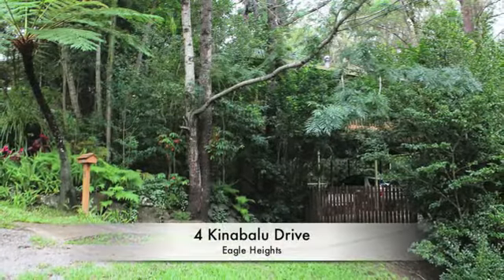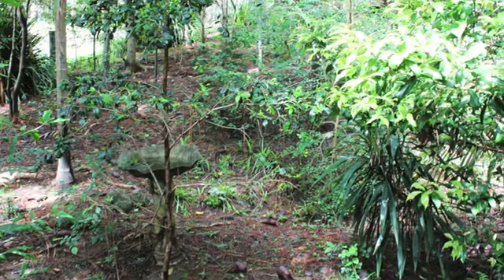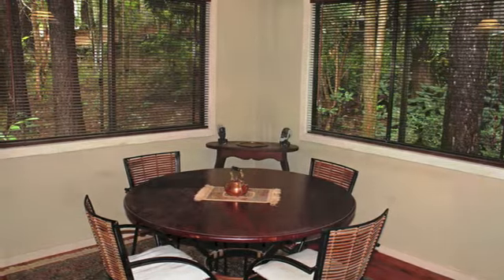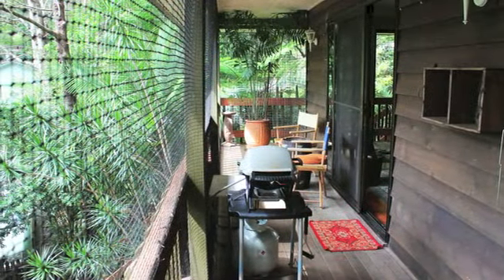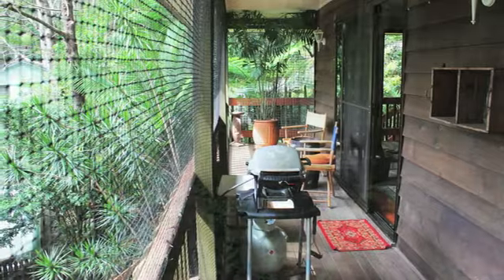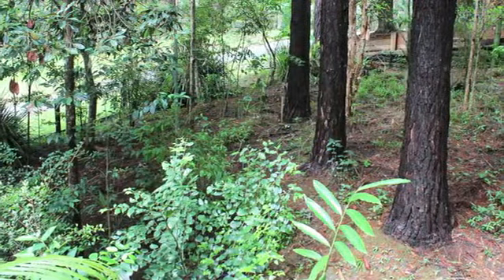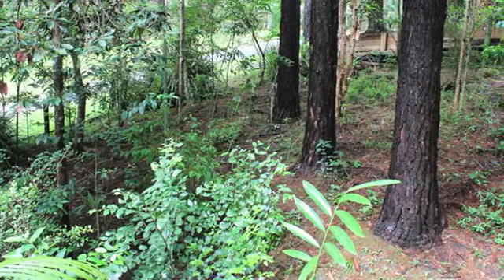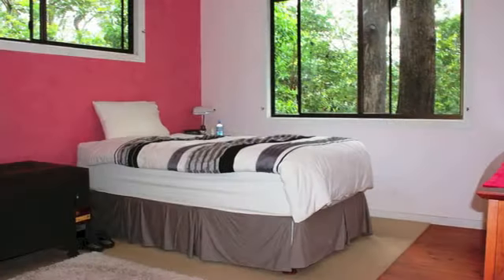4 Kinabalu Drive, Eagle Heights Mt Tamborine Real estate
4 Kinabalu Drive, Eagle Heights